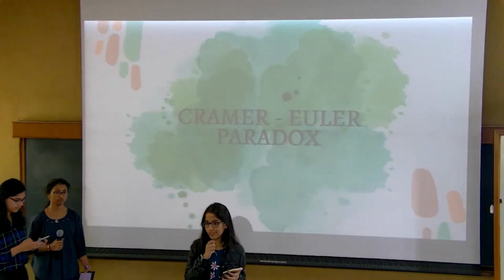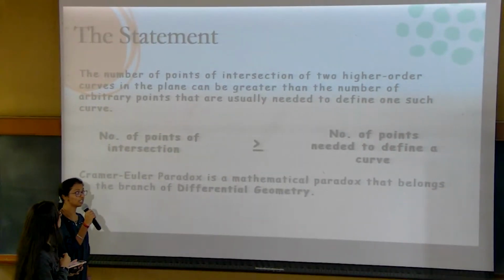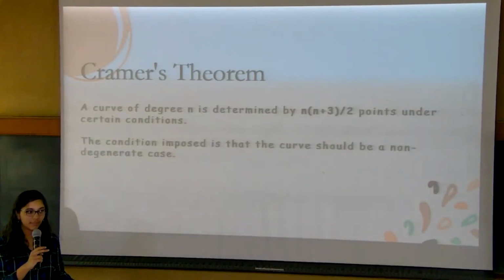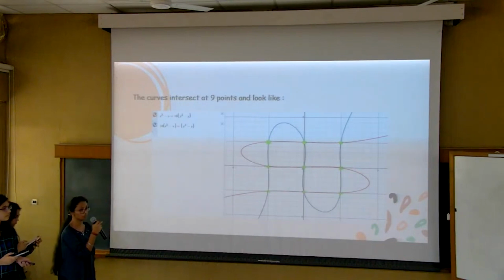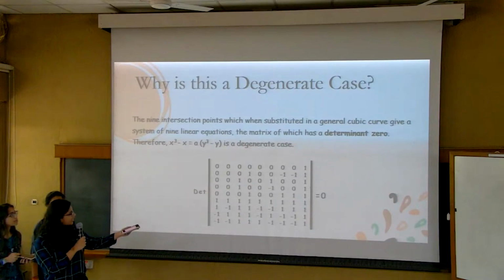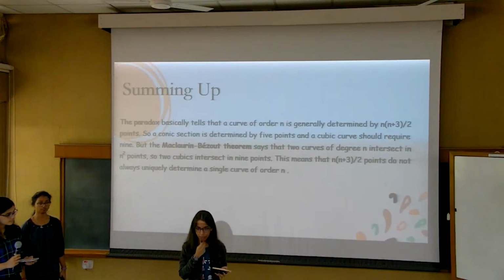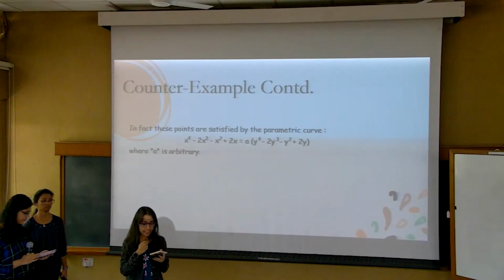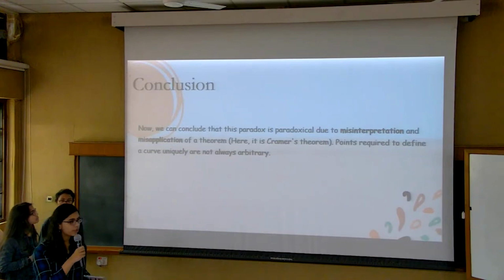Cramer’s Paradox: The Intersection of Curves | Varivashya Poladi | Sannidhi Hebbar | Anishka Vaitla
"Cramér's Paradox: Unlocking the Counterintuitive World of Probabilities"

The Cramer-Euler paradox, presented by Varivashya Poladi, Anishka Vaitla, Sannidhi V. Hebbar, is a mathematical paradox found within the realm of differential geometry. It presents a situation where the number of intersections between two curves of higher order in the plane can exceed the number of arbitrary points typically required to define one of those curves.
This paradox arises due to a misunderstanding or misapplication of two fundamental theorems: Bézout's theorem and Cramer's theorem. By properly considering the constraints and conditions involved, the paradox can be resolved, and the expected number of intersections between curves can be determined accurately.

This presentation is part of the Paradox Festival organized by  @Databased_IISc    and  @iiscacm-w  under the guidance of Prof. Pandurangan and Kotak AI ML Center on 14th May 2023.

Editing Credits - Agastasya Gaur